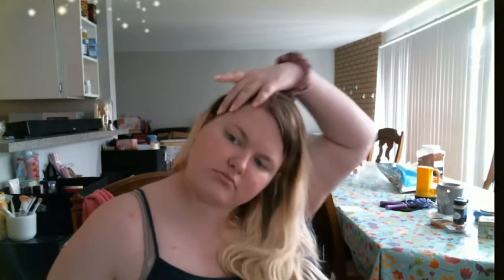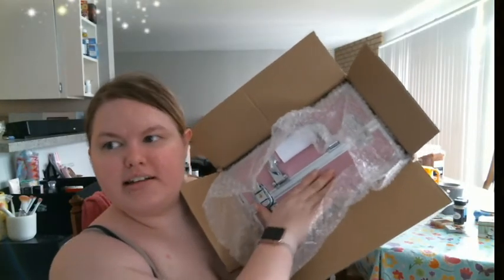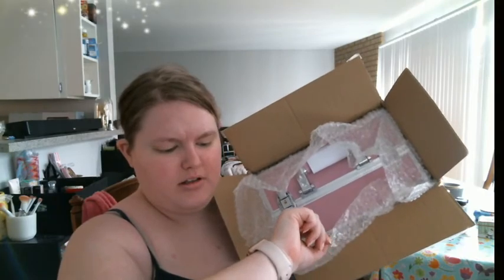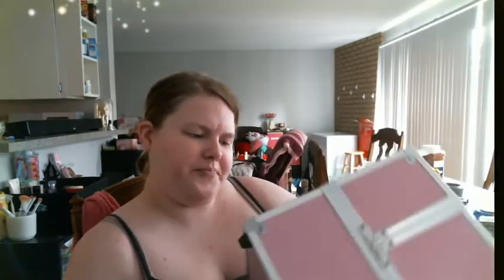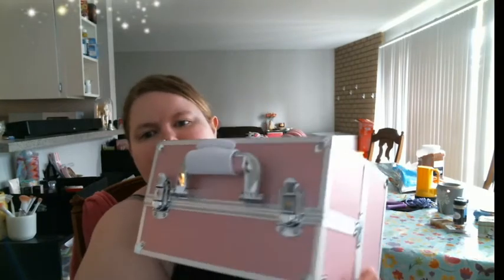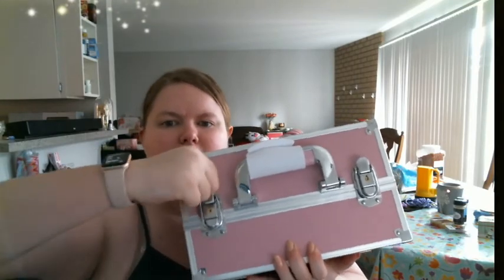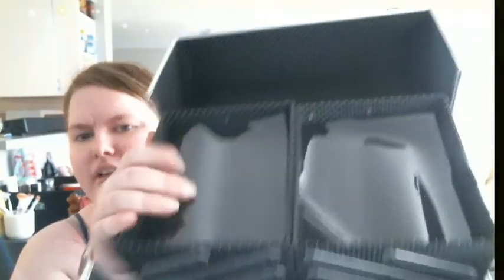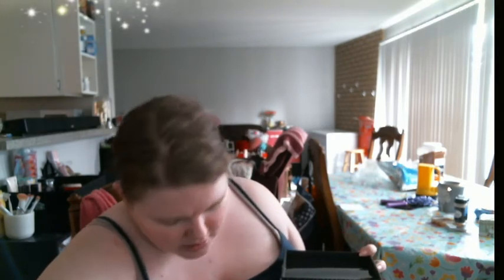Unboxing My New Makeup TrainCase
Hey everyone! So as I mentioned in the video, as well as a couple other videos I'm kind of reorganizing a bit to include my makeup and How I store it. So with this in mind I ordered this train case about a week and a half ago. What are some of your favorite makeup organizing hacks?

Here is the Link for the train case I bought in case you like it and want one for yourself 🥰

Have a beautiful Week Everyone!